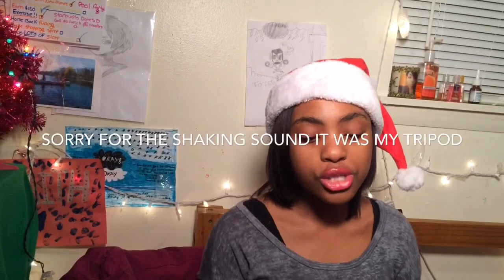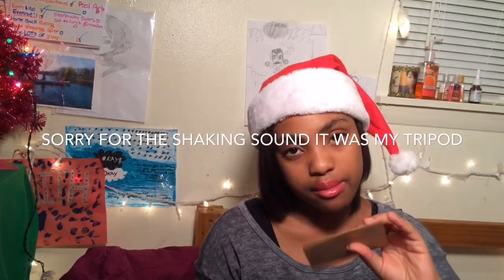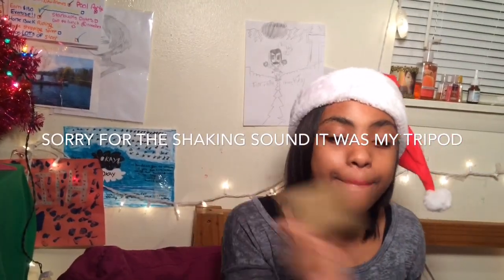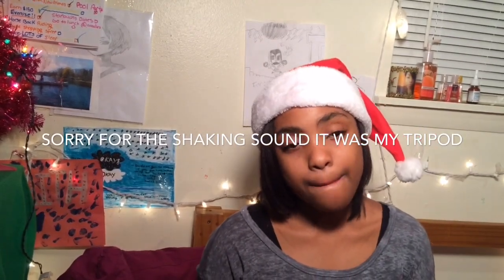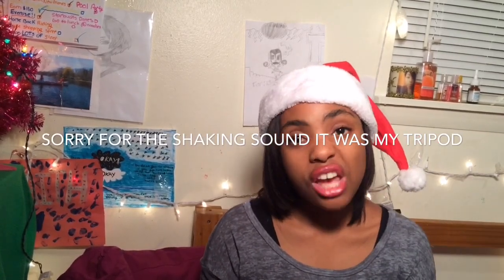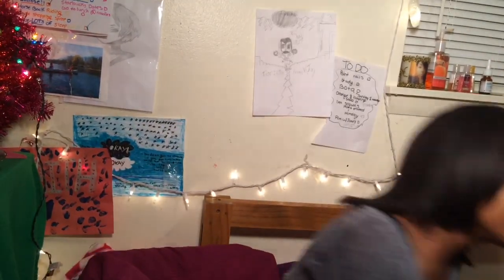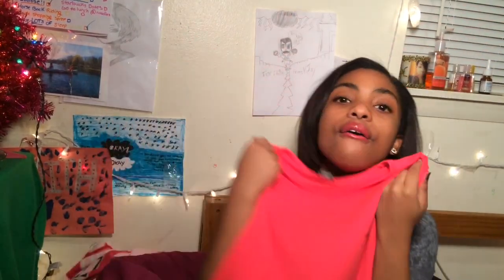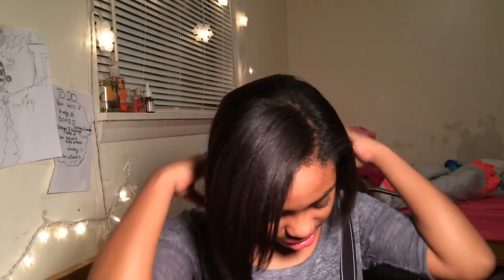Christmas haul 2015!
🎄🎄OPEN MEEEEEEEEE🎄🎄
Vlog channel-

🎅🏽Ps. If your reading this your a beautiful person and don't let anyone tell you different.💚❤️

Faithful Makeup & Hair

Hair prices-

Braid of any type-$3.50

High bun , Braided bun , Any type of bun $3.50

Curl -$4.50

Straighten $3.50

Color with style $4.50

Wash & style $10.00

Makeup-

Full look mascara , eyeliner , blush, eyeshadow , Foundation, concealer (optional) $5.00

Special occasion add $1.00 to the full look if your getting your Makeup done for a special occasion .

Stay sassy ✋

Vine-@Faithsfaishion

Kik-@Faithsballet.

~Faith♥️